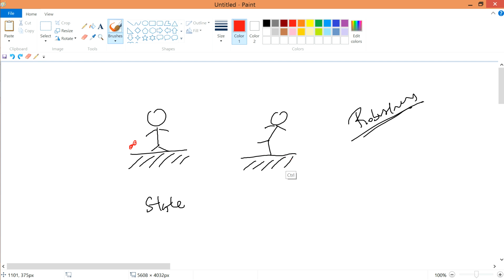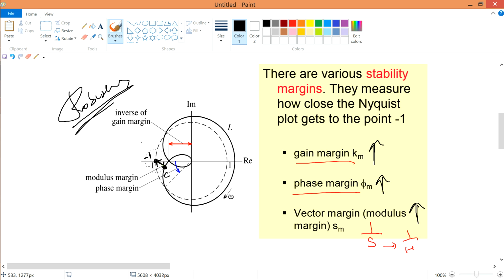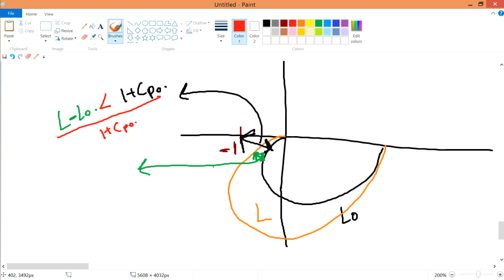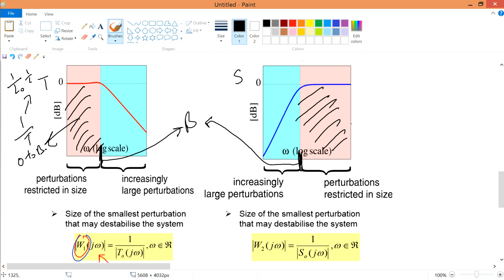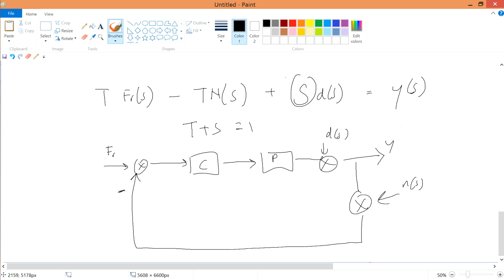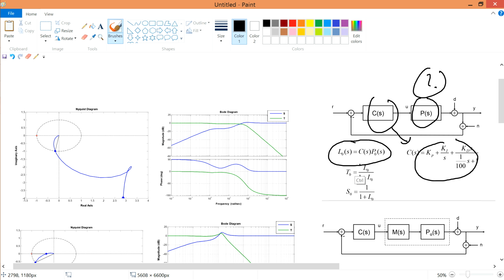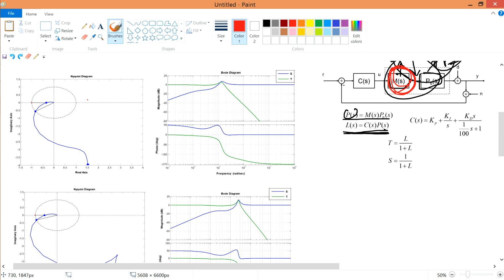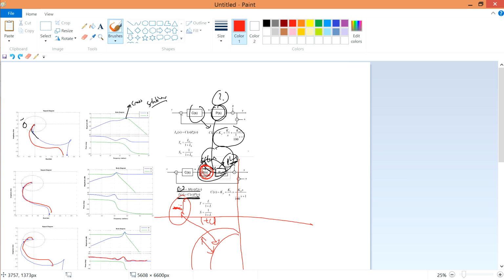l3v2 Summary of everything on Sensitivity function all the way from l2v1